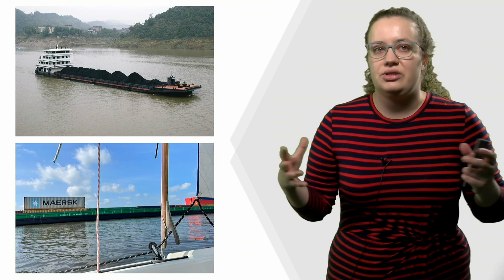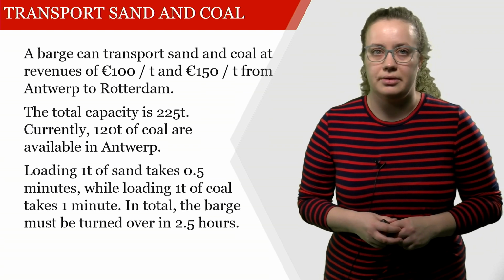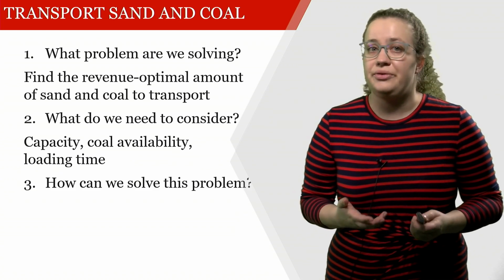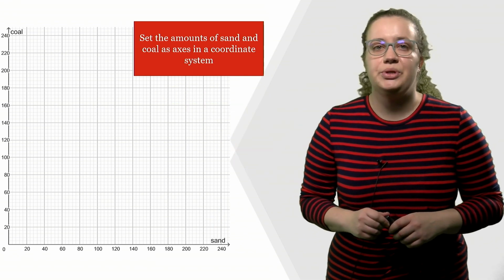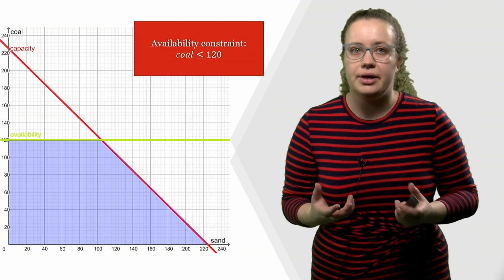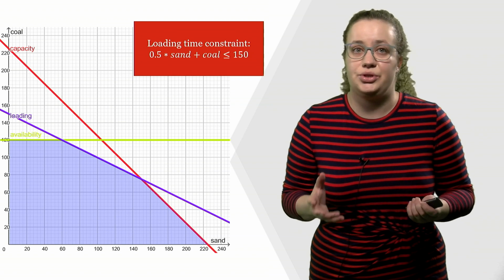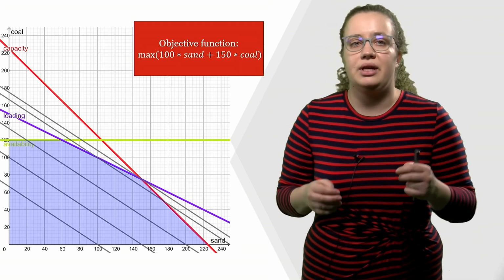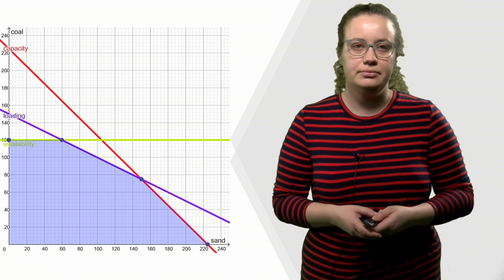Graphical Method for Linear Programming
We can easily solve linear programs with only two variables (e.g., the amount of sand and coal transported) by plotting all constraints in a coordinate system. Then, moving a line representing the objective function as far as possible gives the optimal objective function value.